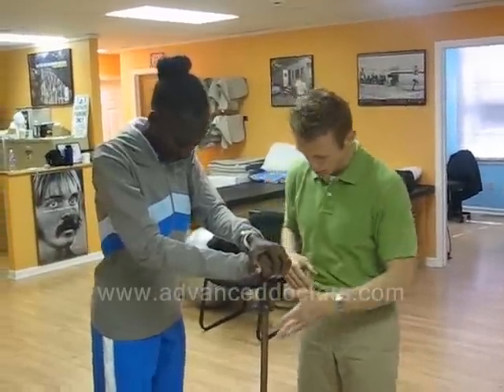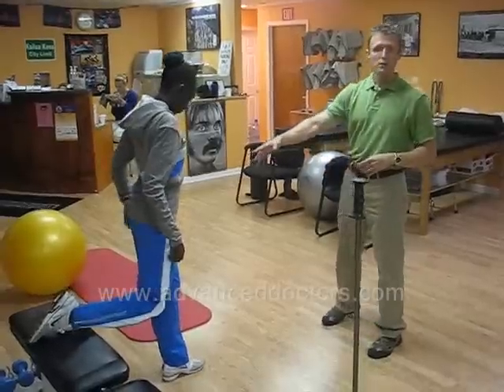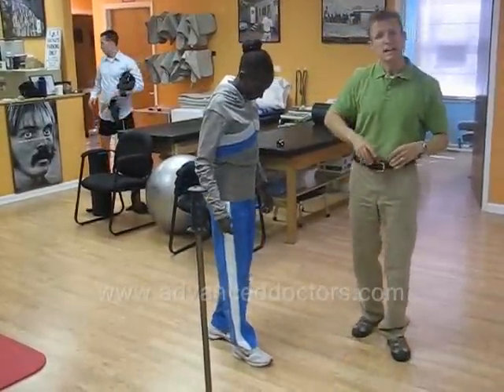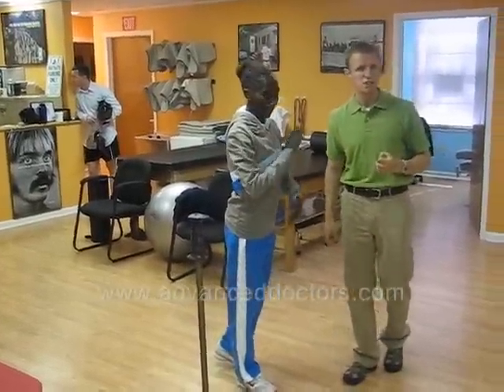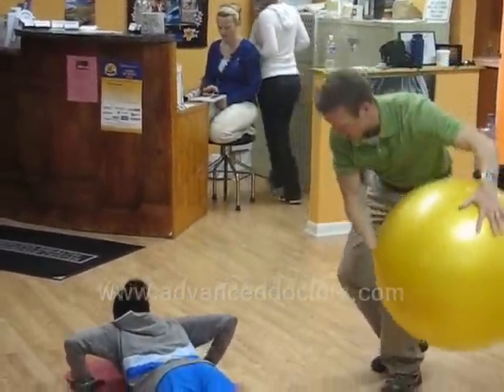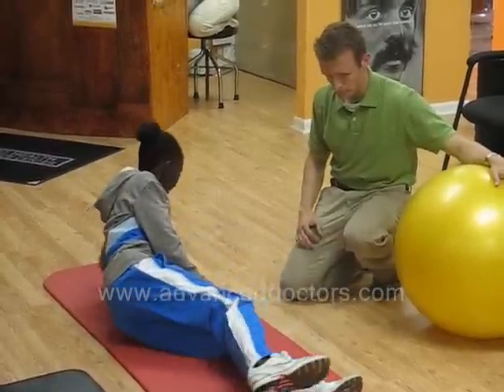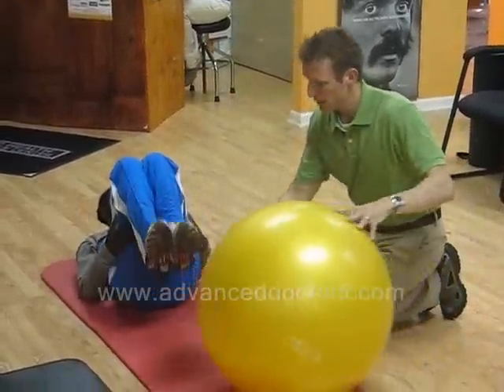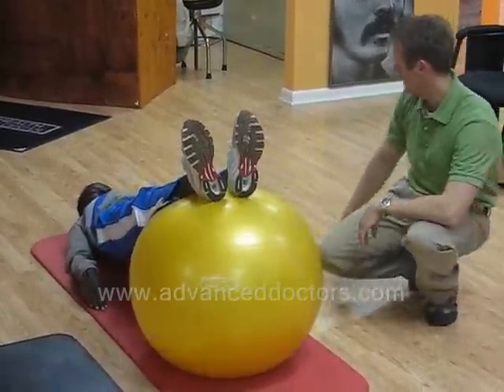Catherine Ndereba does Physical Therapy with Dr. Dan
Gold Medalist Catherine Ndereba goes through her physical therapy routine with Dr. Dan Allen of Advanced Health and Performance Center.